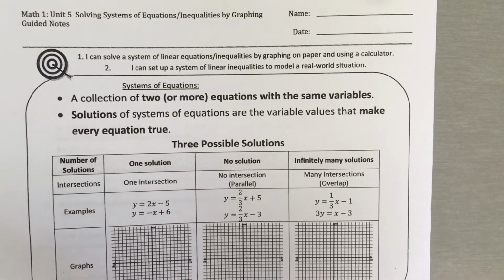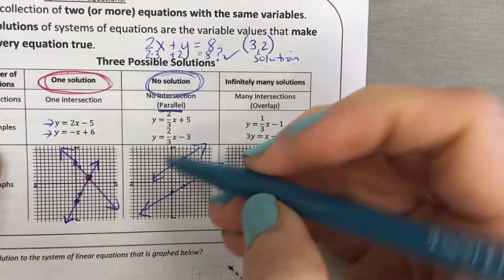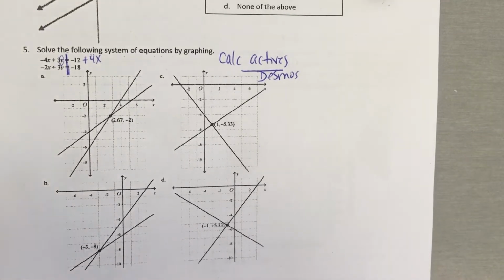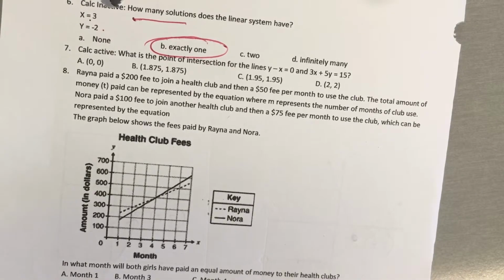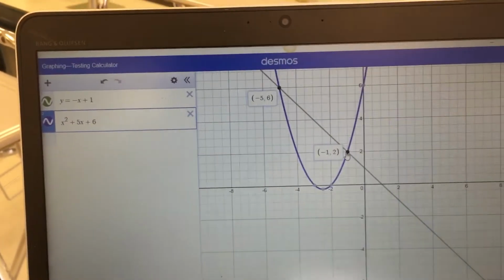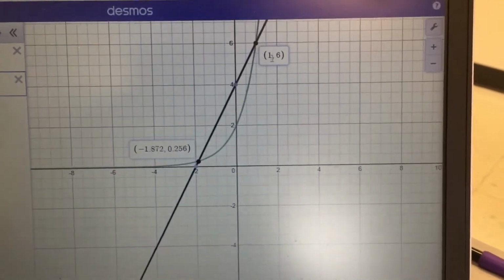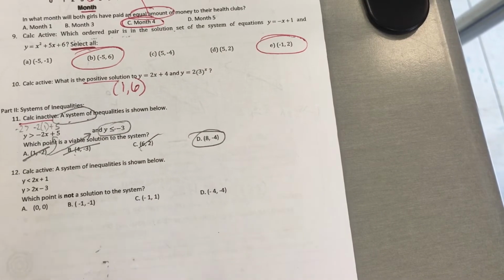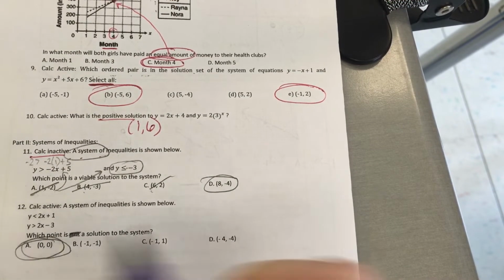Solving Systems by graphing